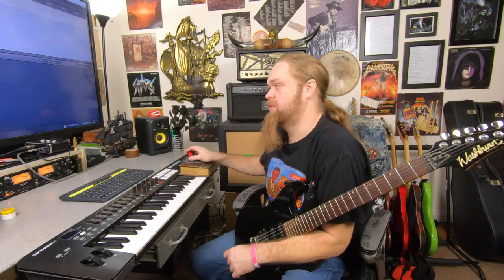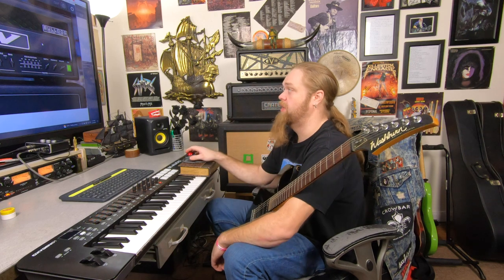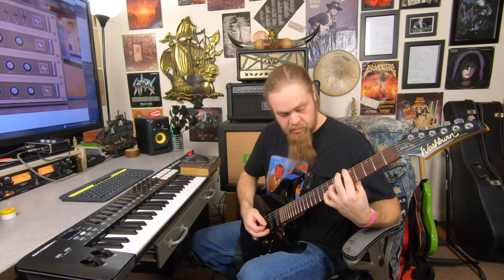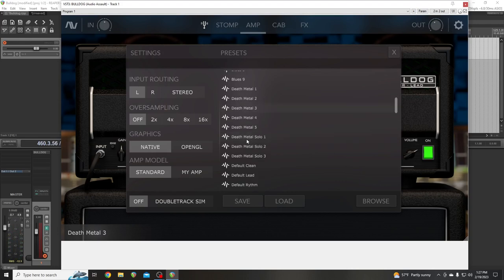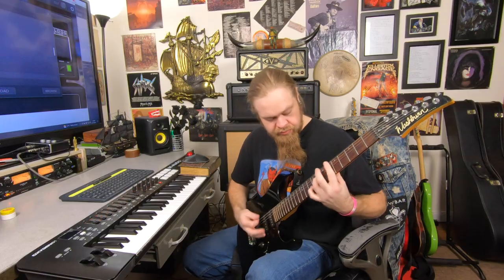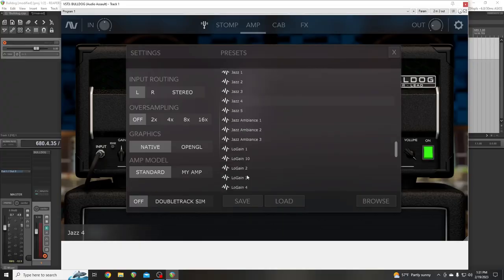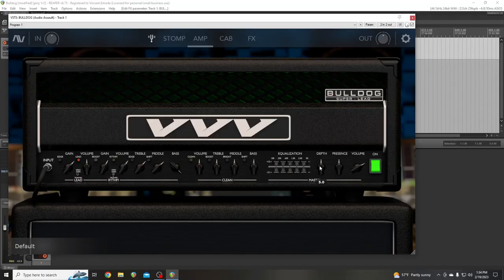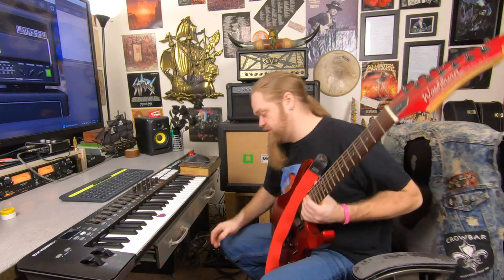Audio Assault Bulldog Review